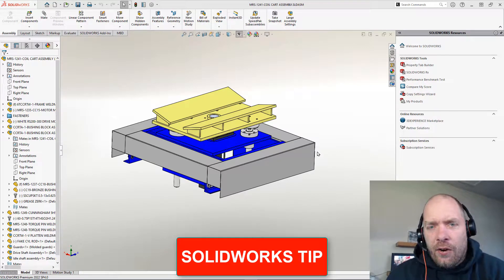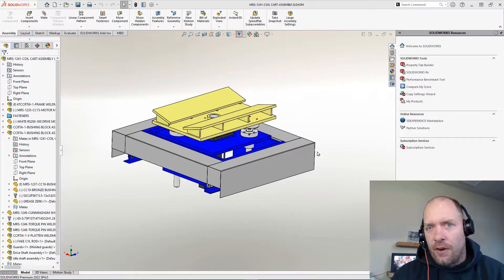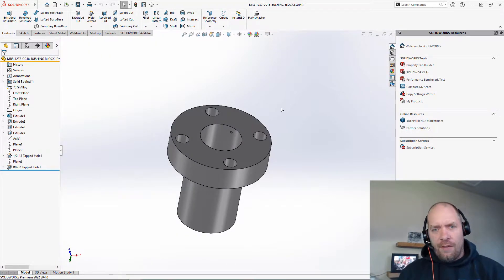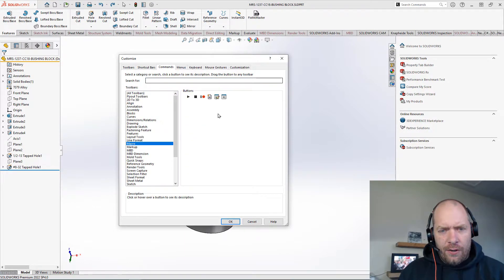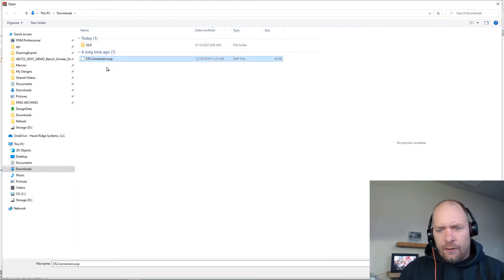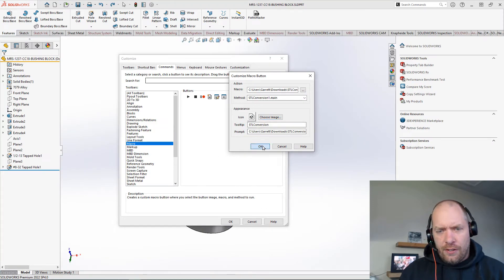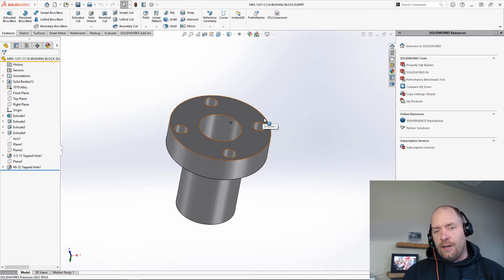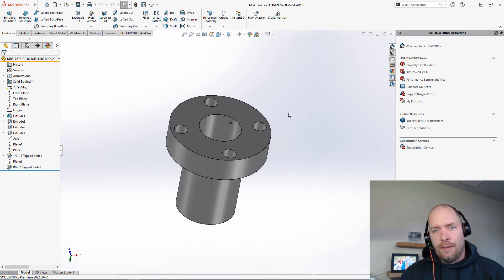SOLIDWORKS Tips: Creating a Macro Button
Macros are great but a macro button makes them much more easily accessible.